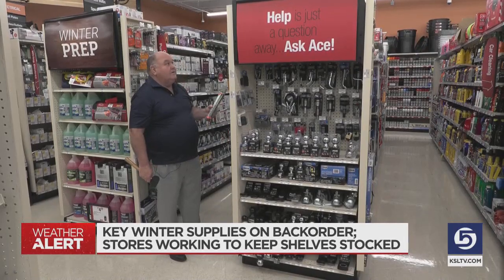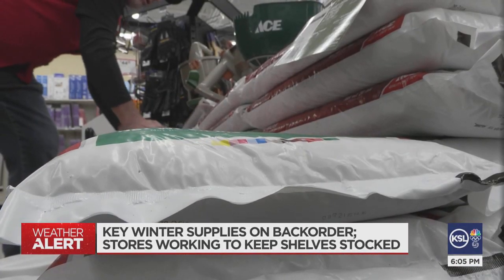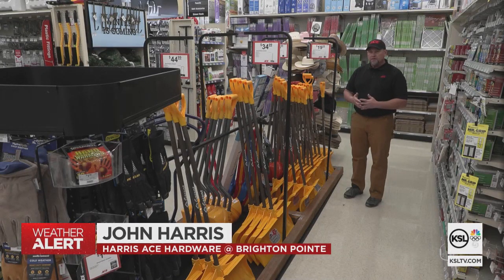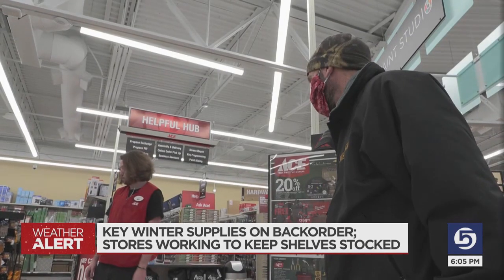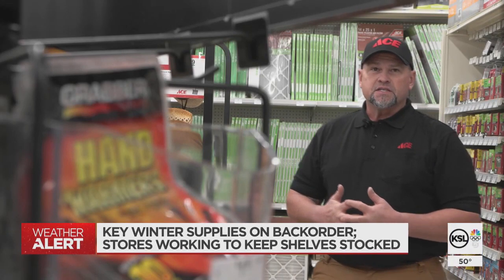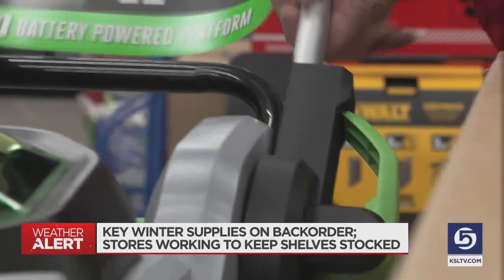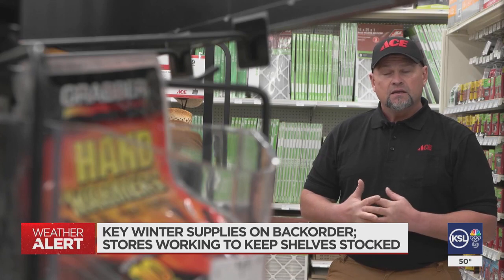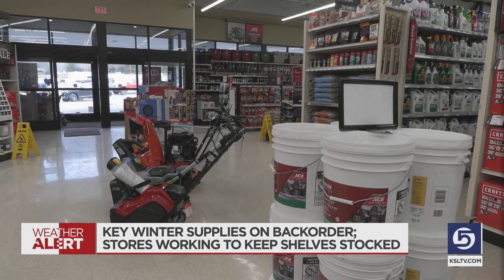Salt Lake City hardware store struggles to keep up with winter weather supply demand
As Utahns prepared for a second snowstorm in just under a week, hardware stores were busy stocking shelves emptied by the last round of snow.